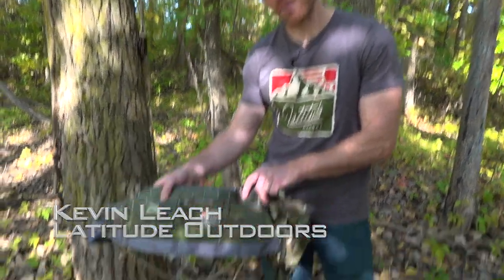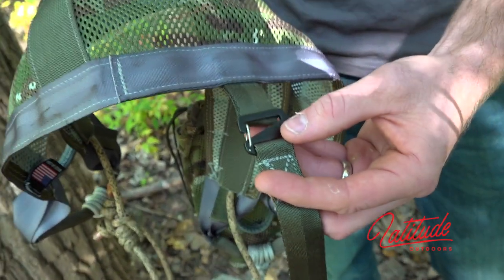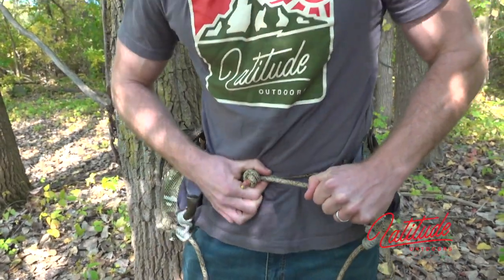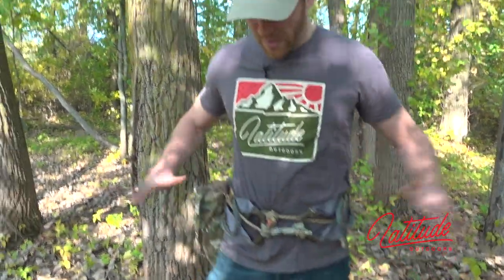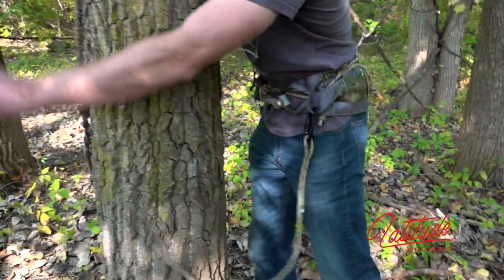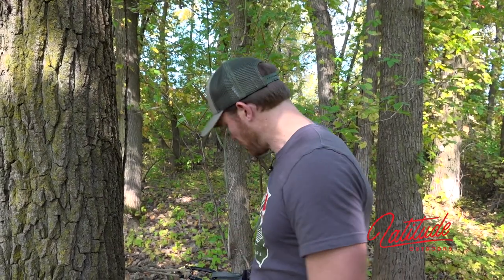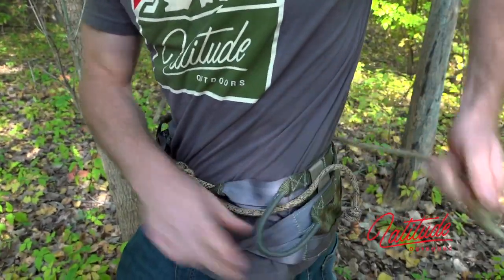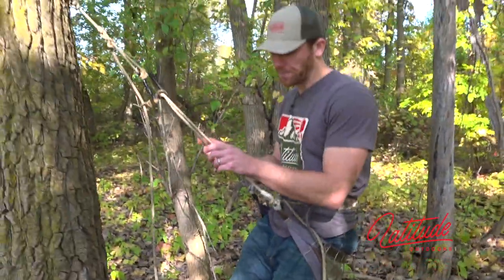Adjusting your Tree Saddle